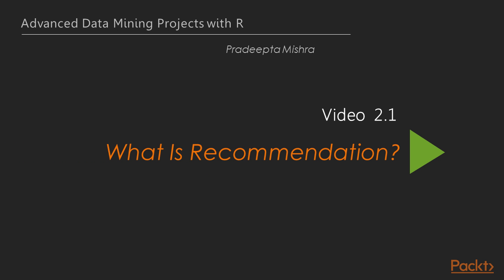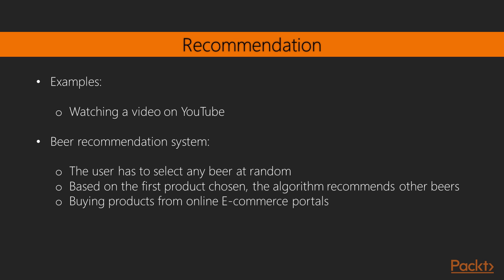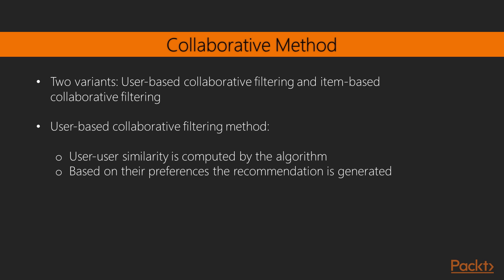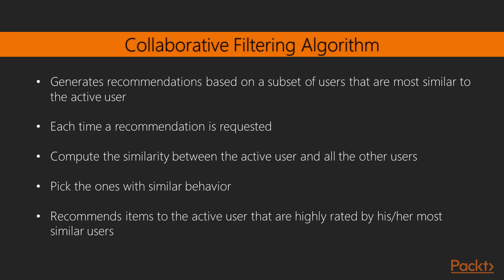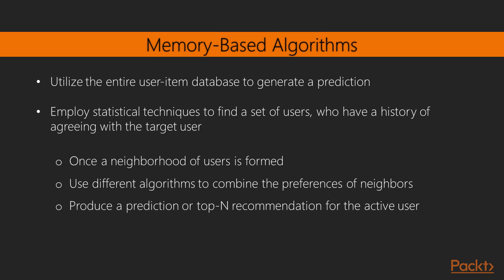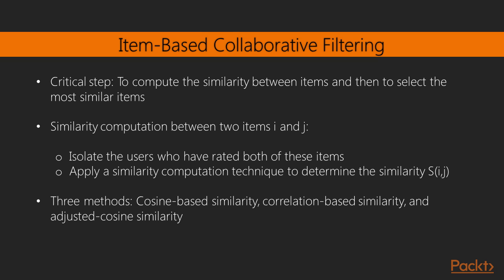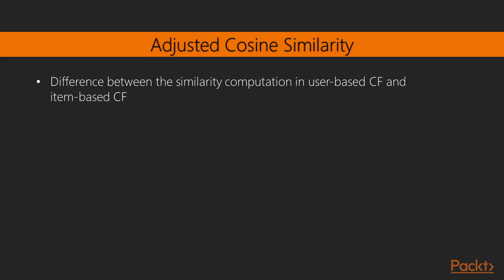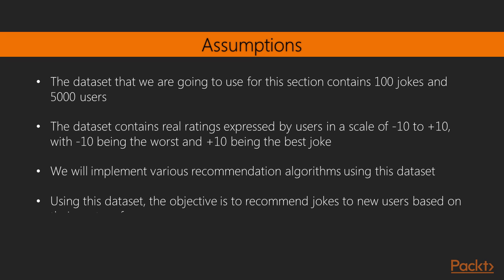Advanced Data Mining projects with R : What Is Recommendation? | packtpub.com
Recommendation is a technique by which the algorithm detects what the user is buying. You would always like to be recommended things similar to your interest or things you have bought before. Recommendation engine helps in doing that.
• Understand recommendation
• Know its types and techniques